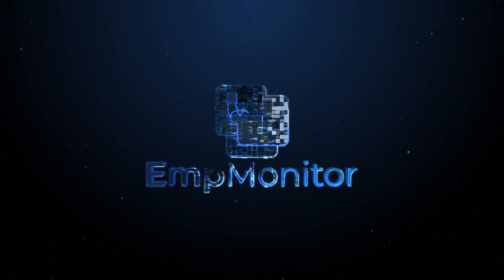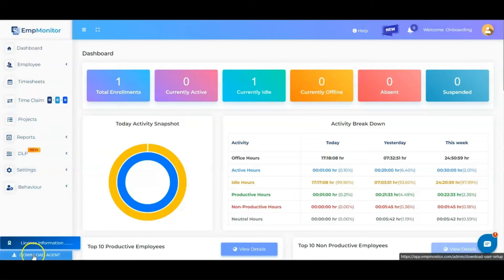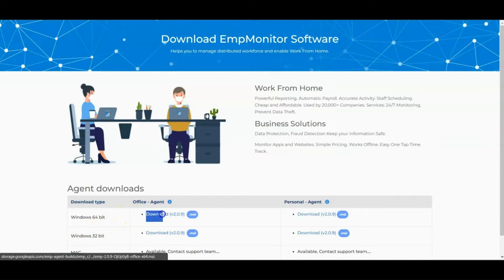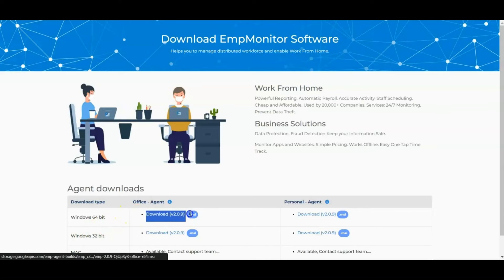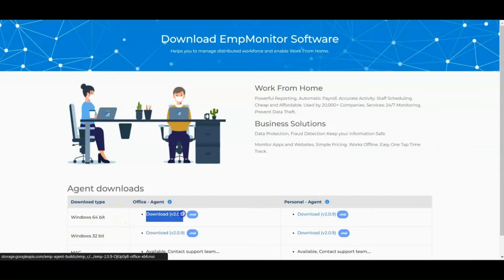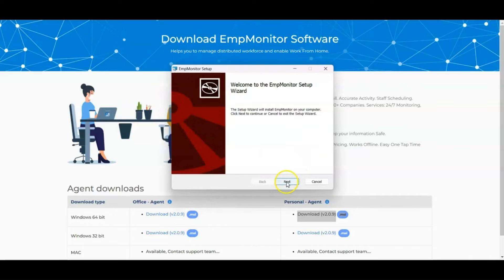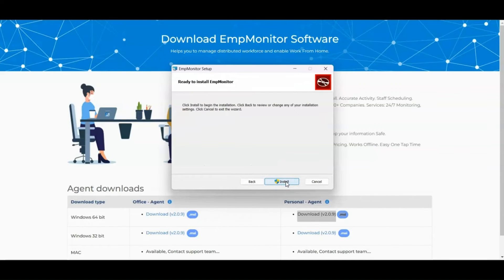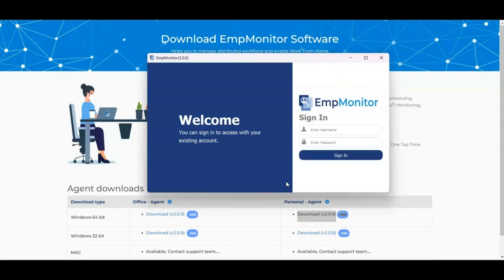EmpMonitor Agent Installation Guide: Step-By-Step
In this comprehensive step-by-step video guide, we'll walk you through the seamless installation process of EmpMonitor's Agent on your employees’ computers. Learn how to set up an Office agent or Personal agent as per your organizational need. Don't miss out on this essential tutorial to maximize your organization's productivity and security.